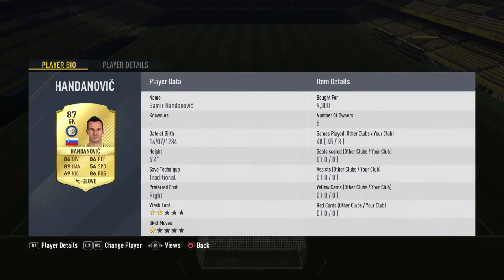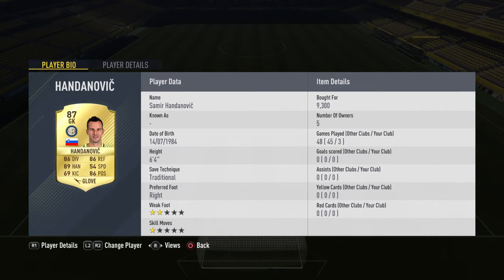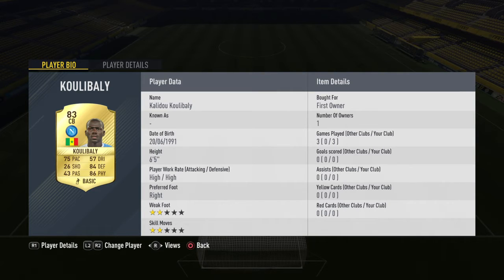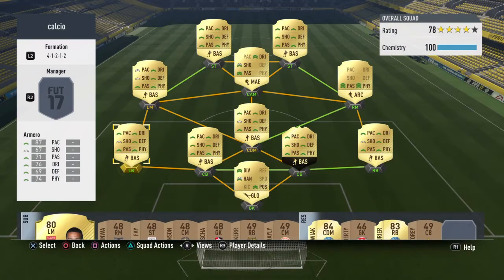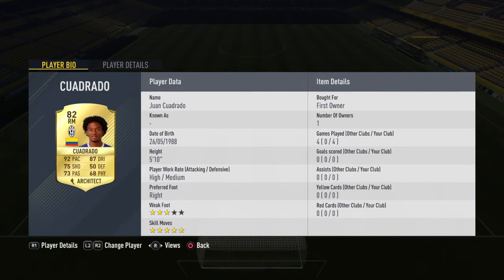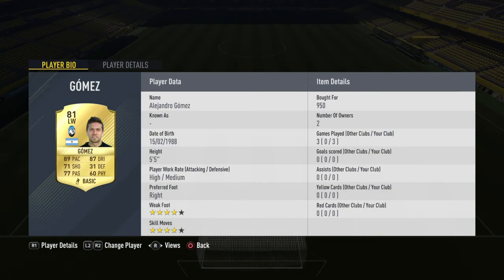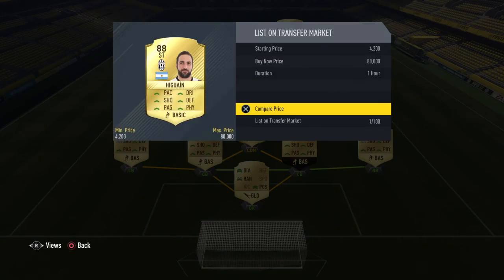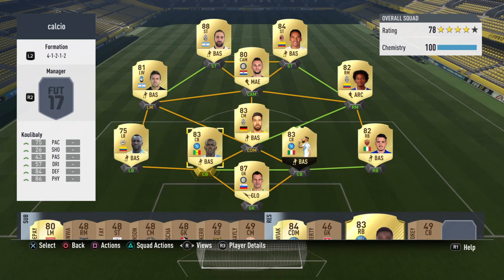Fifa 17 Calcio A 90-100k squad builder